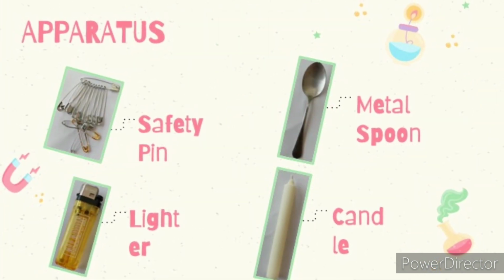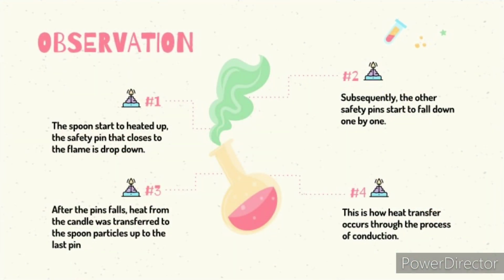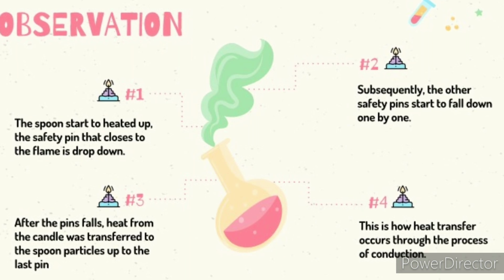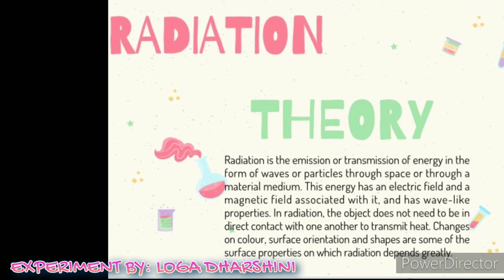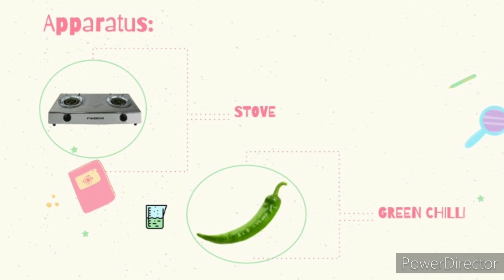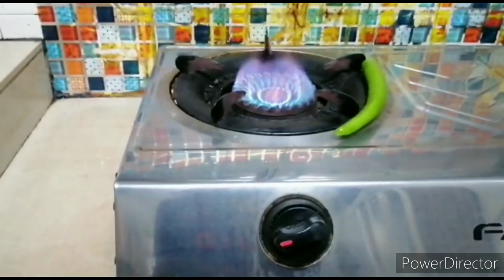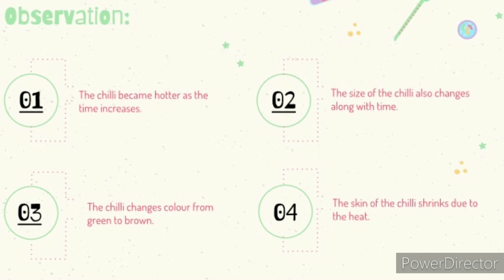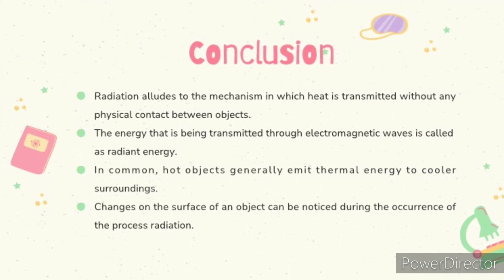BDA30603 Heat Transfer: Group Assignment (CONDUCTION, CONVECTION AND RADIATION ft Spark Wit)